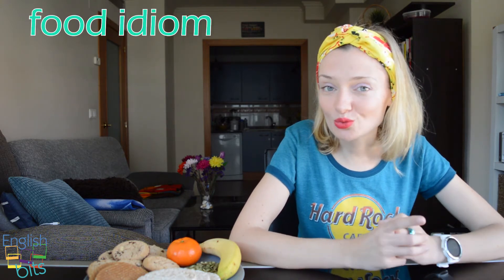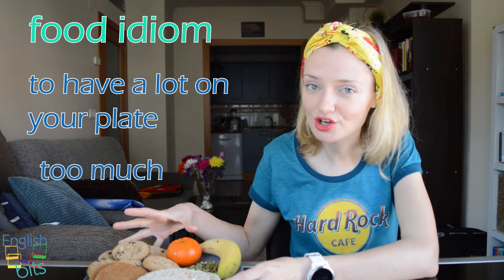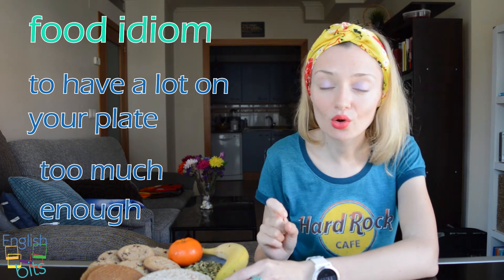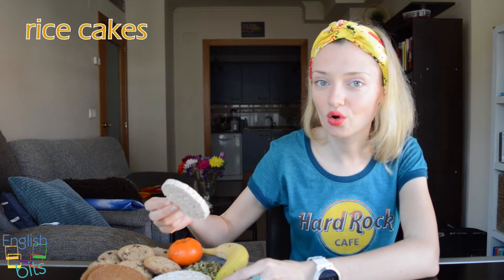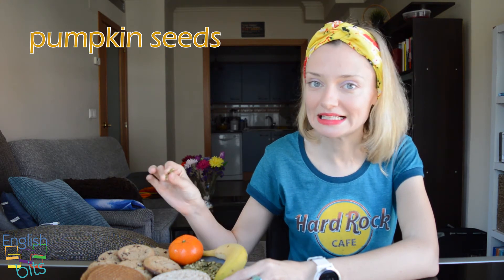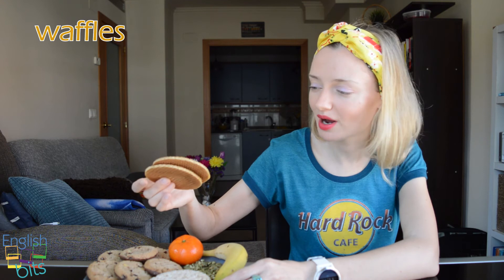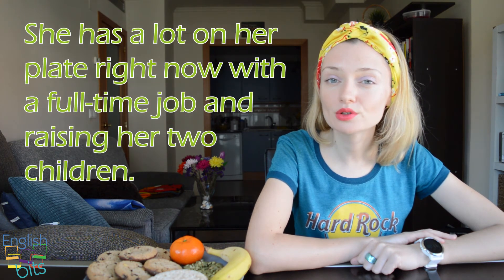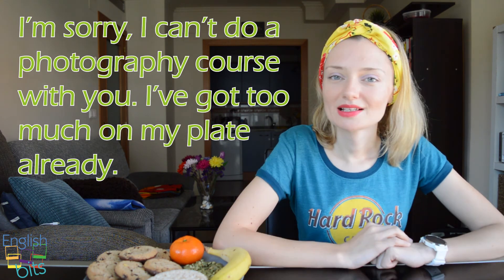¿Cómo se dice en inglés: "ESTOY SÚPER OCUPADO/A"? 🍜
Llevas una vida llena de actividades, deporte, trabajo y mil cosas por hacer? Aprende a expresarlo en inglés! 🏃